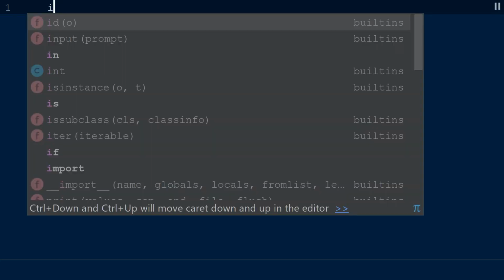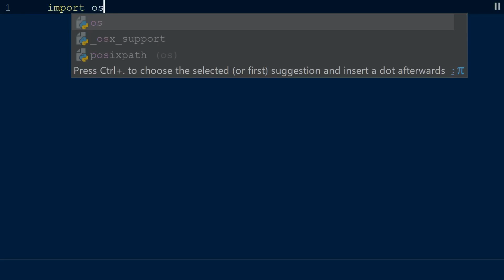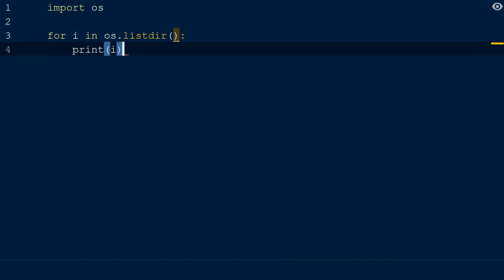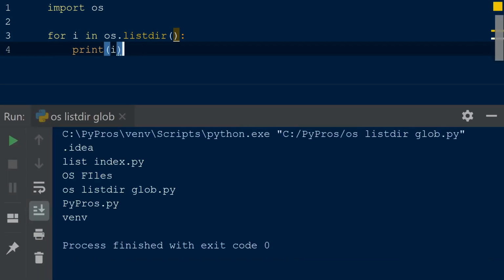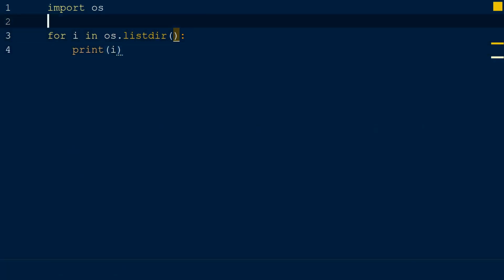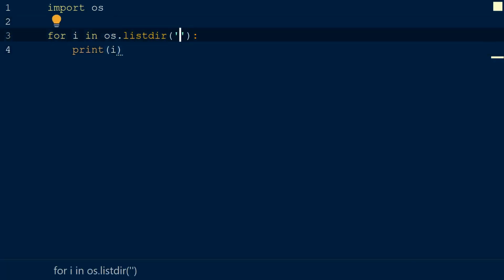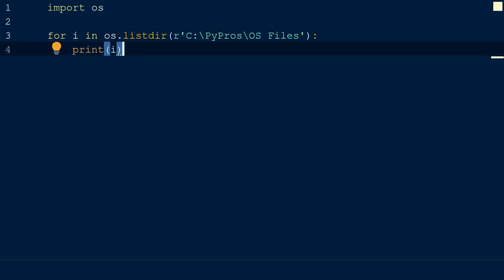Python | List Files in a Directory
In this video we look into how to list the files and the directory of current path or a specific path using the os library and the glob library. The os library's list dir allows for easy and simple listing of directory of current and specific path, while the glob method adds more functionality to listing file and directories through pattern matching and outputting absolute path to files.

⏱️ Timestamps:
00:05 Listing Files Basics
00:30 Using os.listdir()
00:53 Using glob
01:27 Filtering by File Type